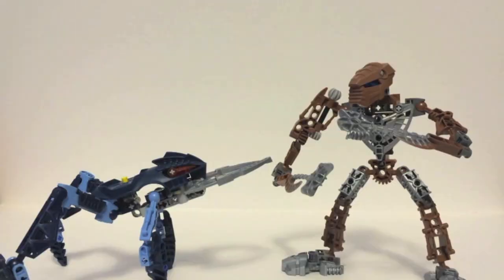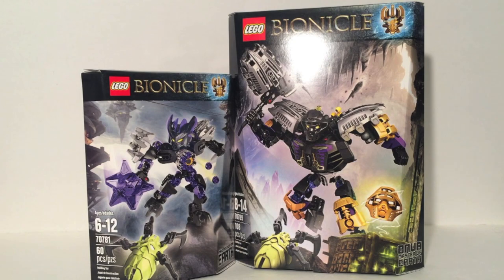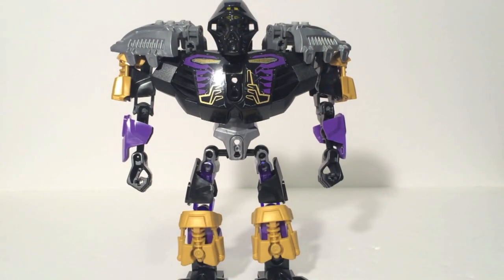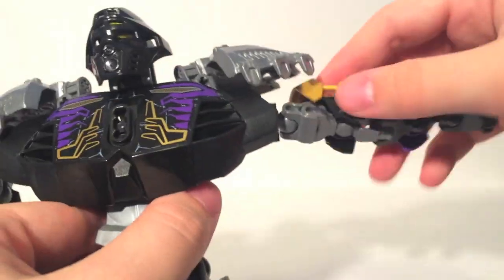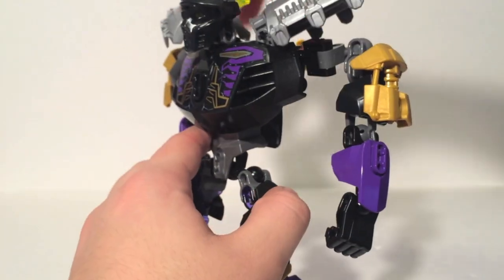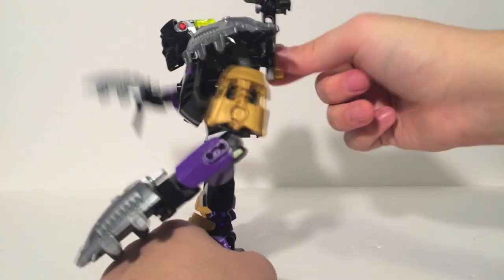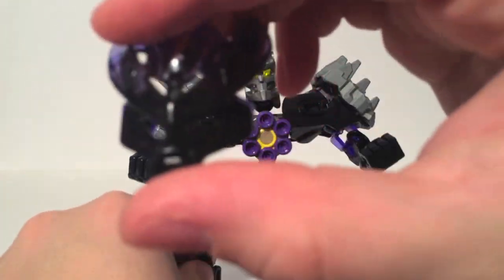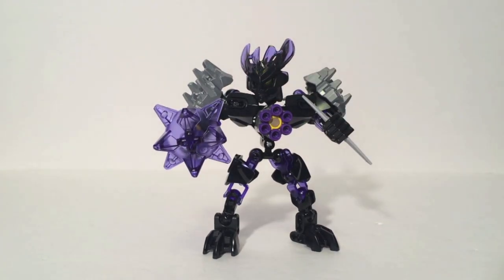Soundout Review - Bionicle Week Day 3 - Onua and Protector of Earth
The final Gold Armor Toa arrives as Bionicle Week continues with Toa Onua and the Protector of Earth. How is the largest Toa? Will he be more awesome than his comrades that preceded him? Find out today!